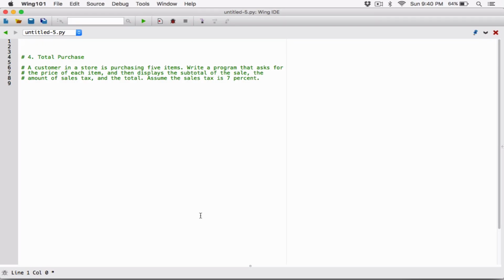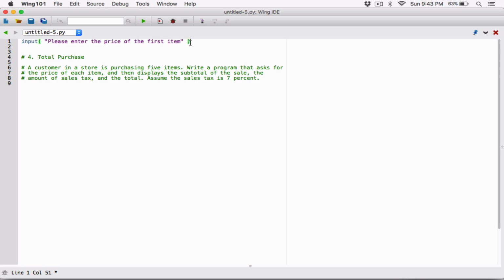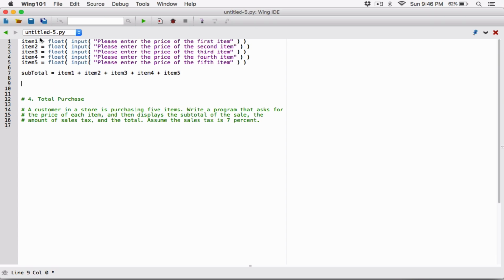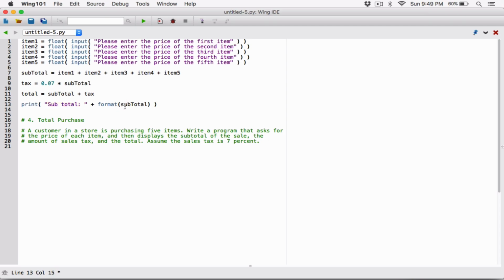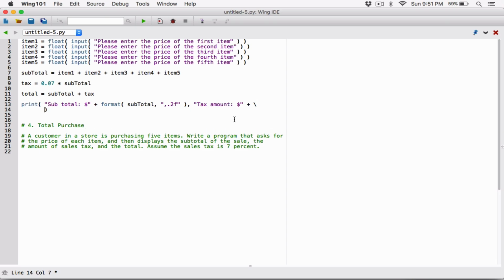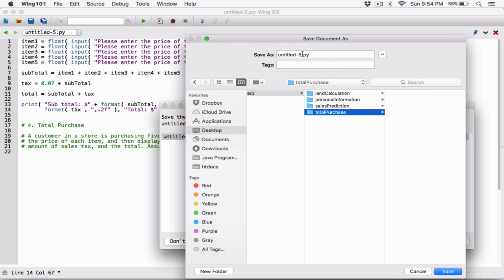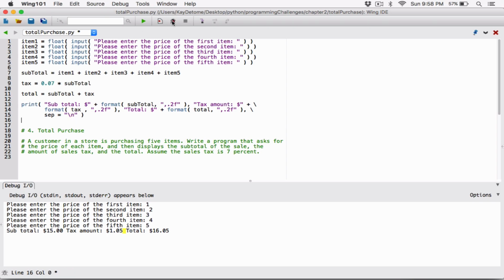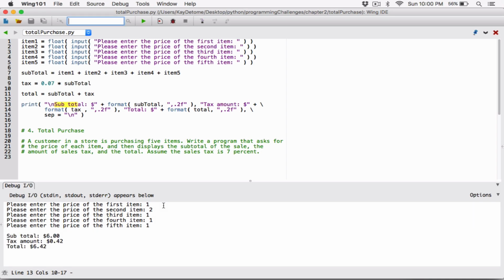2.4. Total Purchase - Python - ❤️ SOLUTIONS MOVED TO DISCORD ❤️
Chapter 2
Programming Challenges

4. Total Purchase

A customer in a store is purchasing five items. Write a program that asks for the price of each item, and then displays the subtotal of the sale, the amount of sales tax, and the total. Assume the sales tax is 7 percent.

Thanks 😊